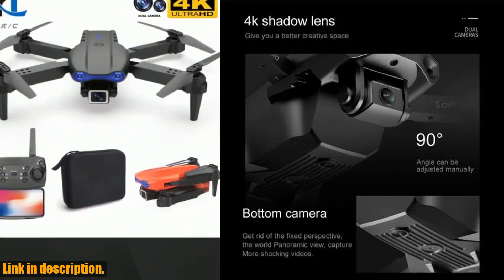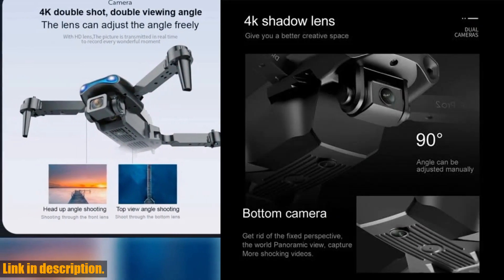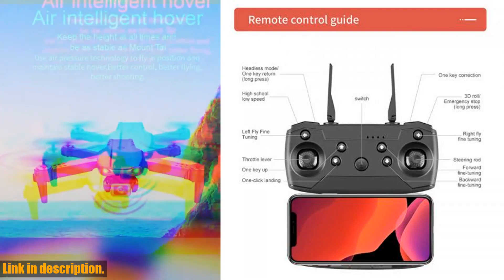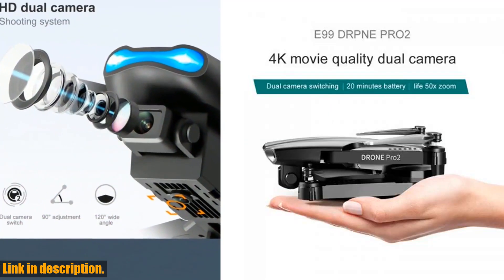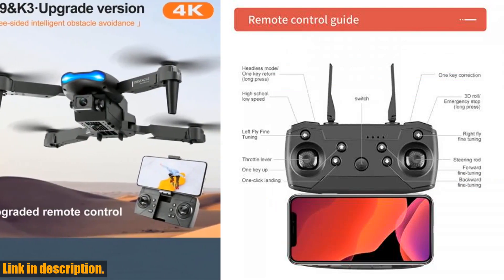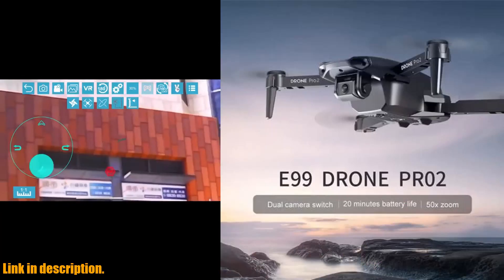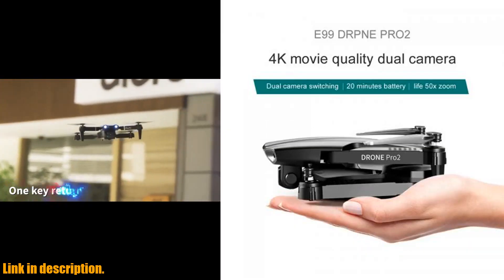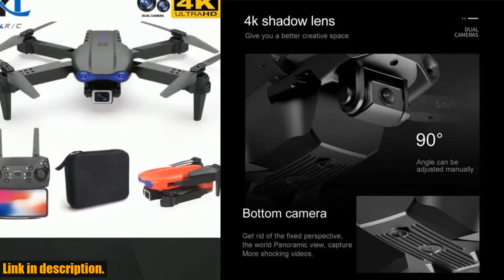Unboxing and Review: E99 Pro New WIFI FPV Drone - Ultimate Aerial Footage!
Buy and Review E99 Pro New WIFI FPV Drone Wide Angle HD 4K 1080P Camera Height Hold RC Foldable Quadcopter Helicopters Remote Control Airplanes on Aliexpress Shop
- E99 Pro New WIFI FPV Drone Wide Angle HD 4K 1080P Camera Height Hold RC Foldable Quadcopter Helicopters Remote Control Airplanes

Today, we're excited to introduce the E99 Pro New WIFI FPV Drone. This high-tech quadcopter features a wide-angle HD 4K 1080P camera for stunning aerial footage. With advanced WIFI FPV capability, you can stream real-time video directly to your smartphone. The drone's height hold function ensures stable hovering, while its foldable design makes it convenient to transport. Whether you're a beginner or a seasoned pilot, the E99 Pro is perfect for capturing professional-quality shots. Take your drone photography to the next level with the E99 Pro New WIFI FPV Drone.